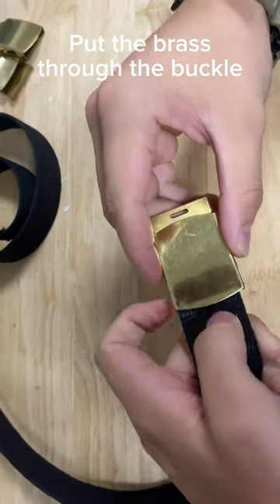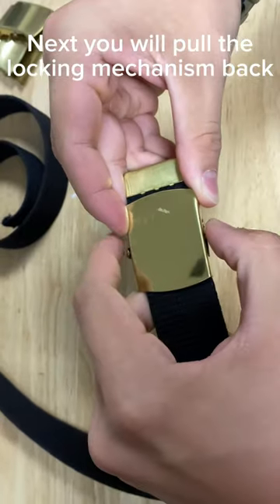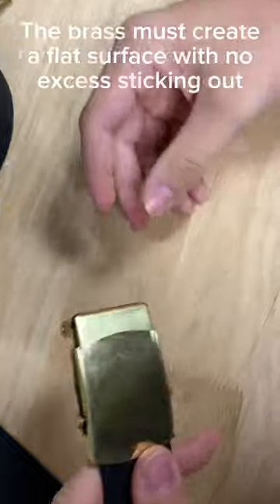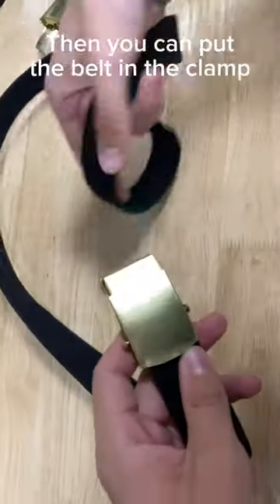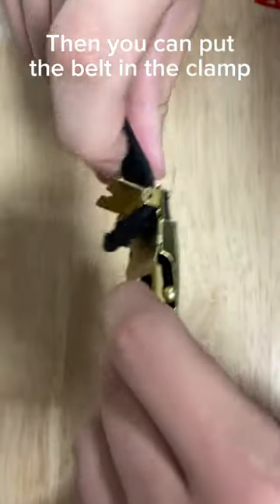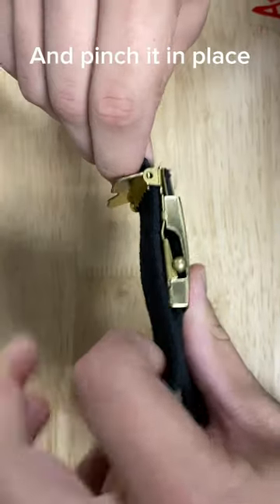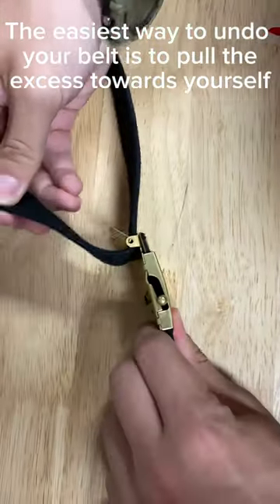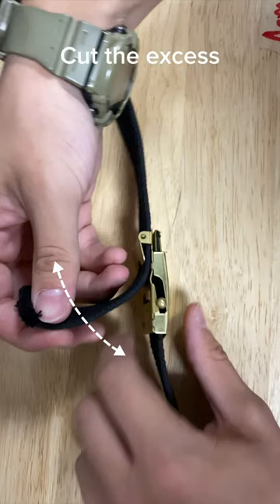NJROTC Belt Assembly Tutorial